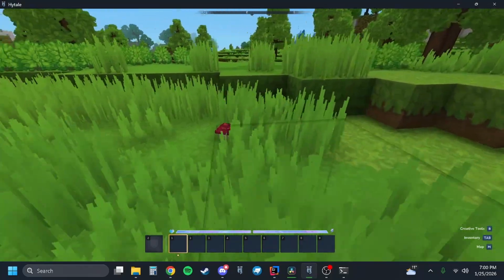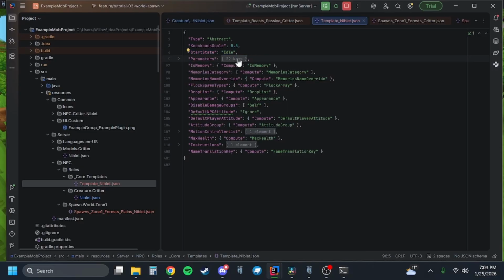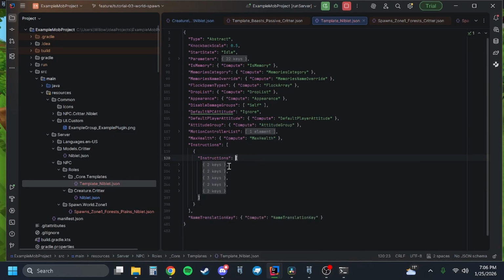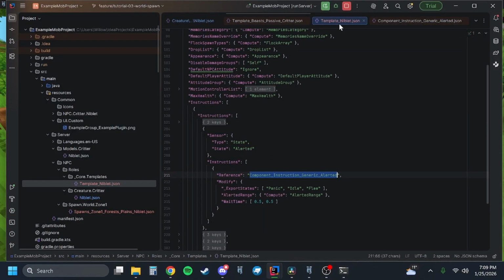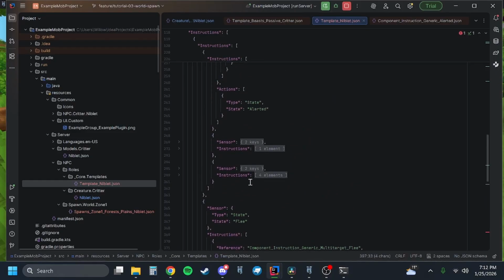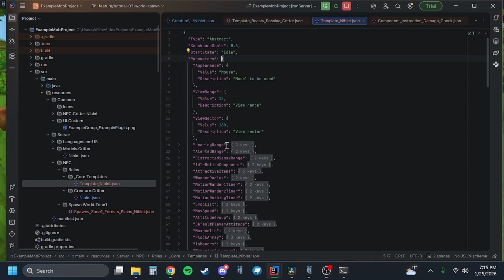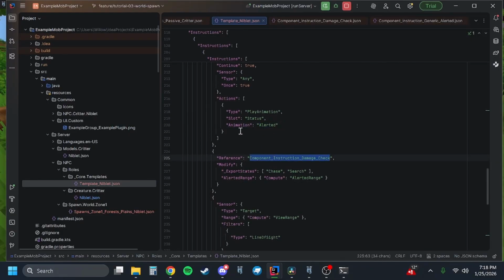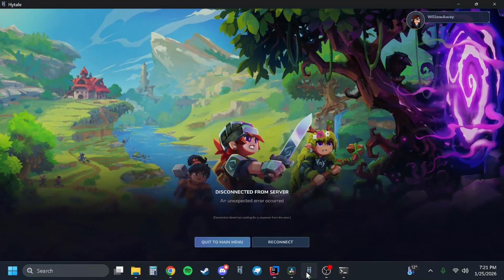Mob States and Instructions - Hytale Plugin Mod Development Tutorial 04